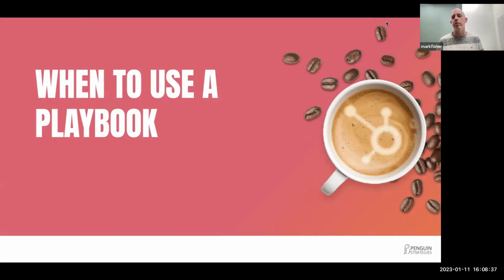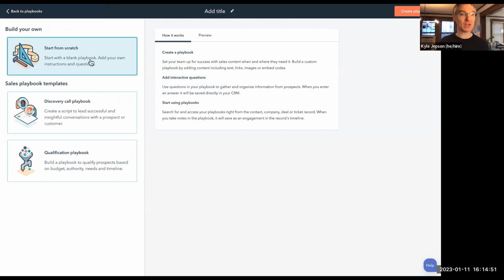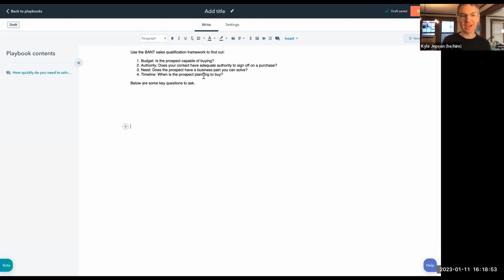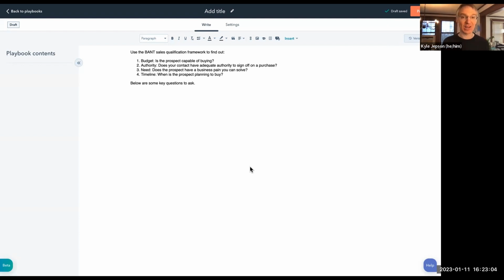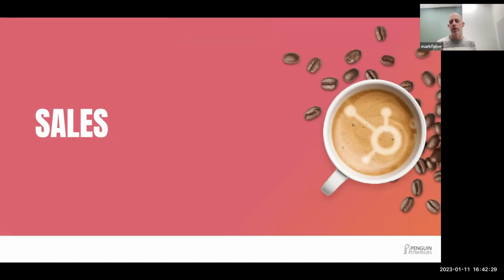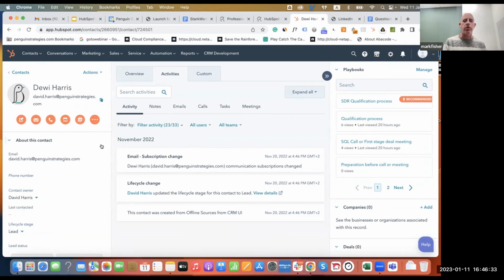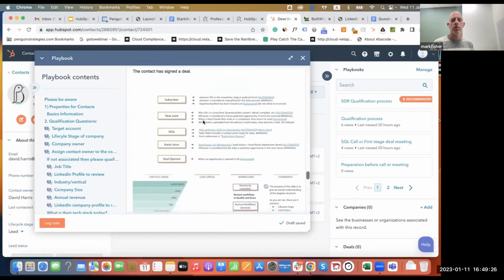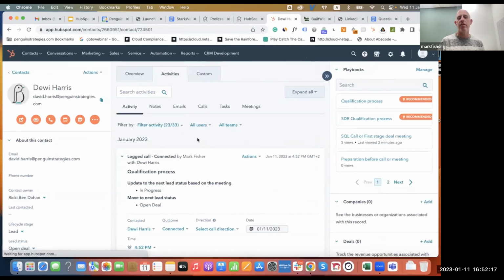Hubspot Hacks Playbooks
Mark Fisher and HubSpot's, Kyle Jepson, dive into Playbooks for Sales and Customer Success teams. Playbooks are interactive and allow your reps to enter calls with the contact's history on the screen and add new information during the call.  Any new information updates the CRM so the entire team is always fully-informed and on the same page.